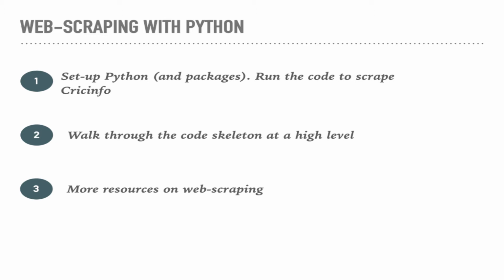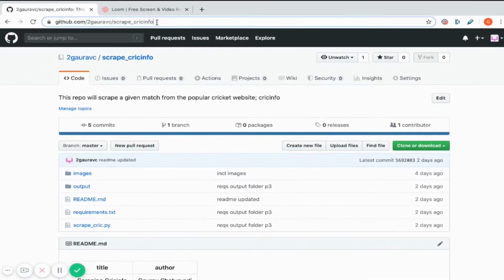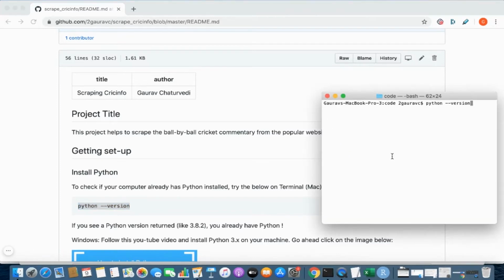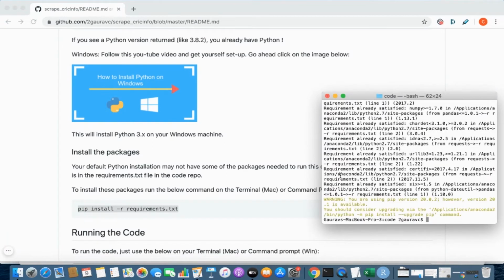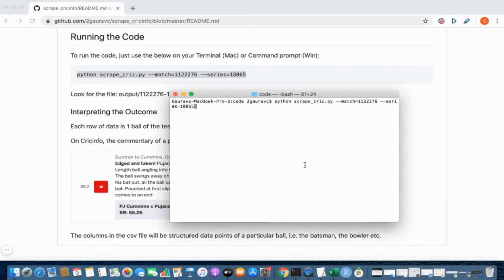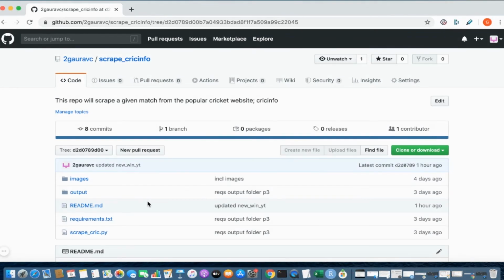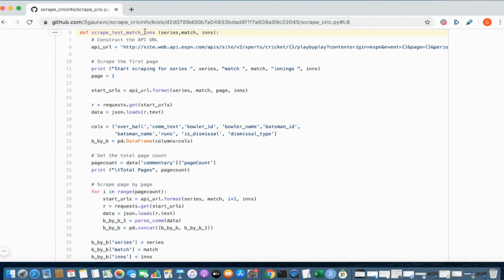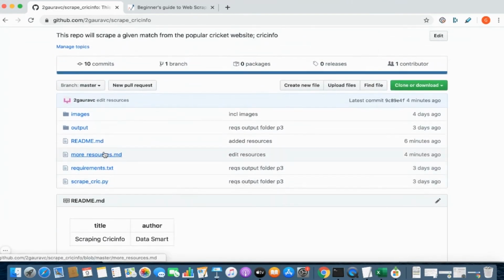Web Scraping with Python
Learn data stuff; by doing.
Scrape the popular cricket website, cricinfo, using the back end API. Includes walk through of the Python code repo.